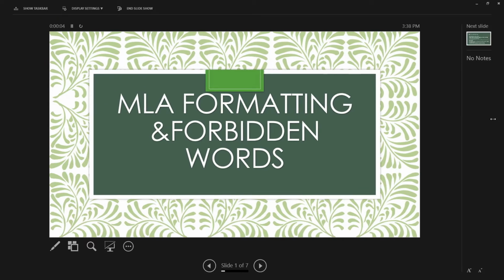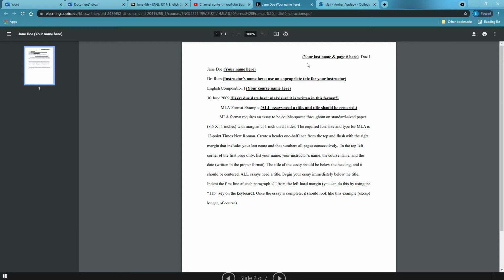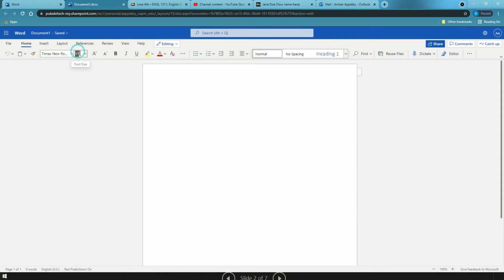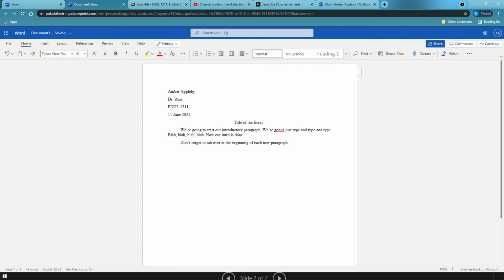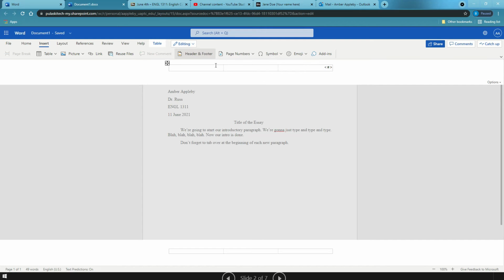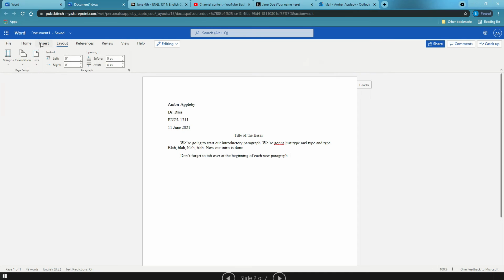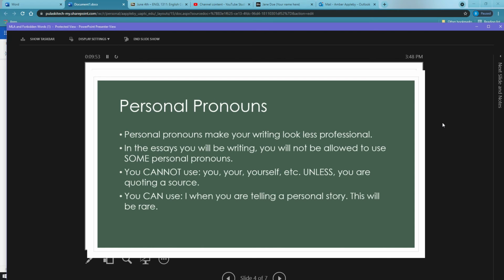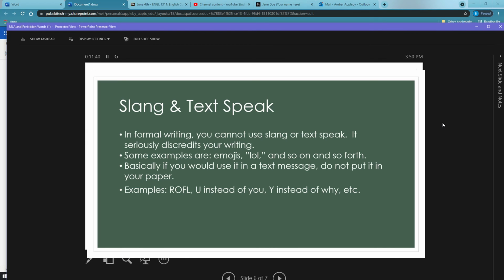Lecture 4 Summer 2021